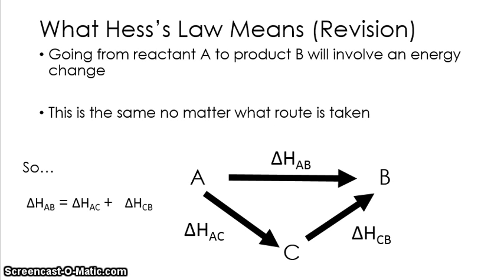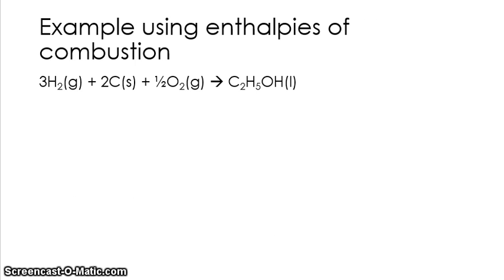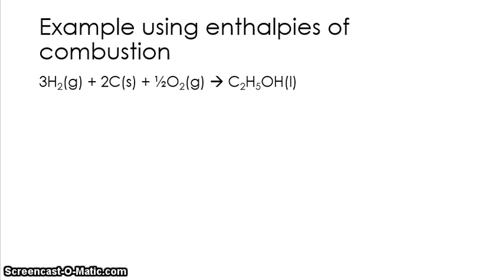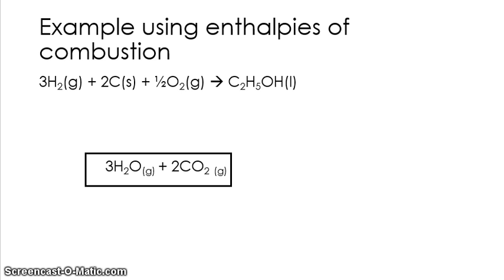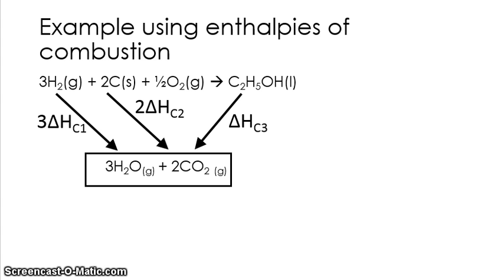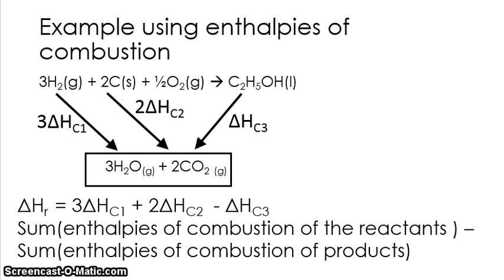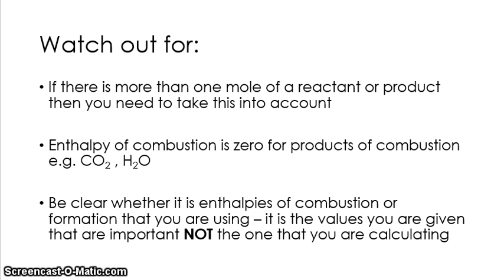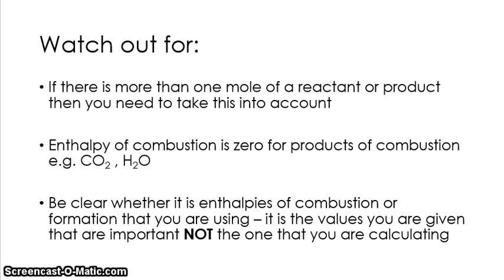12 7 5 Hess's Law Enthalpies of Combustion